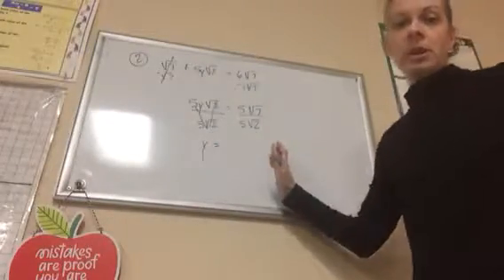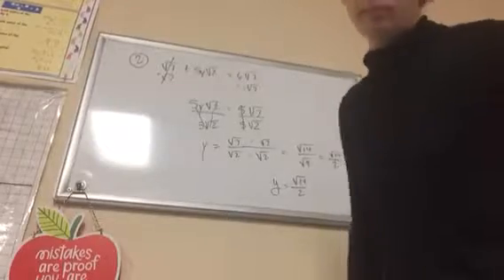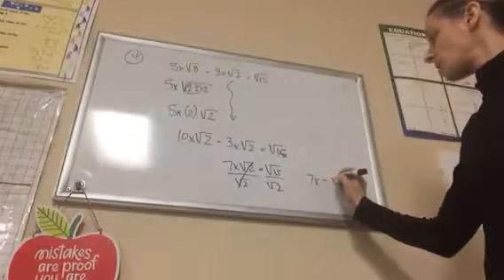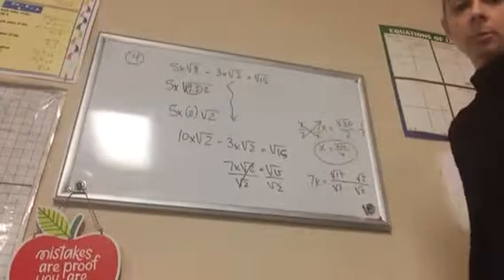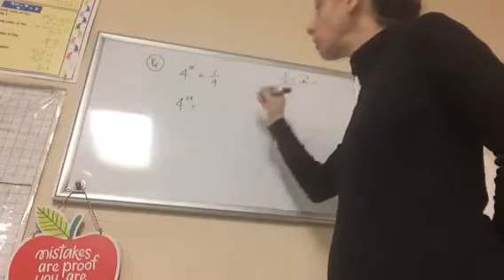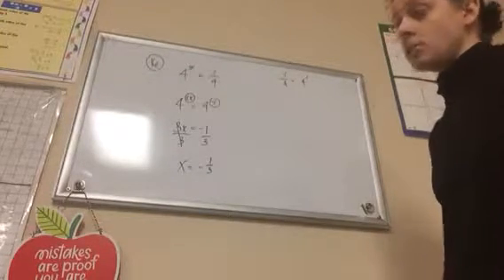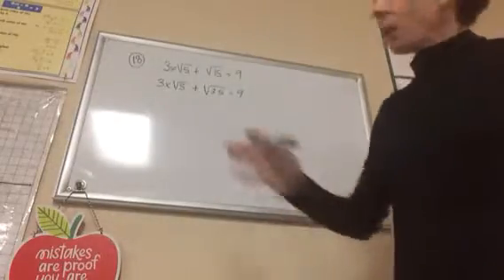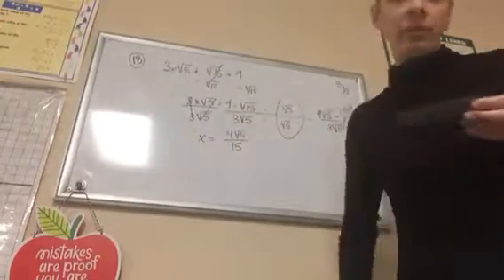Alg 2, Lesson 7.6, #2-18